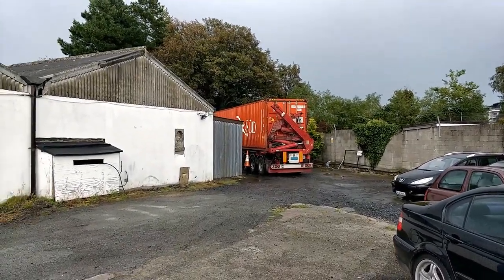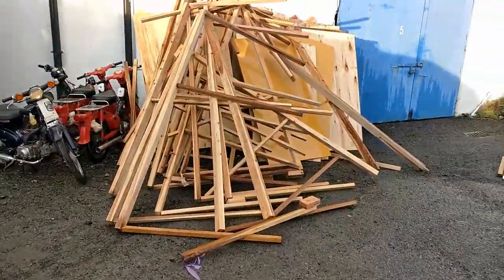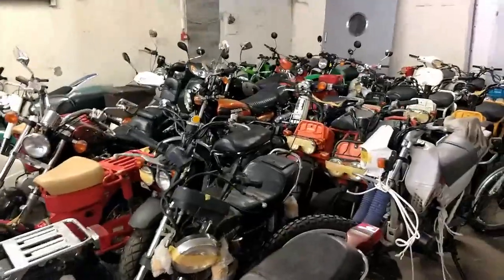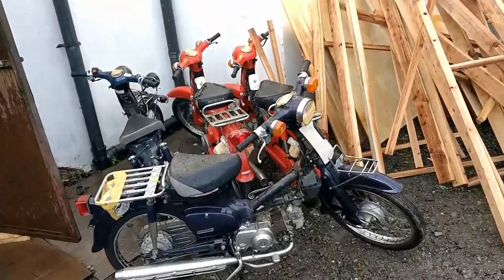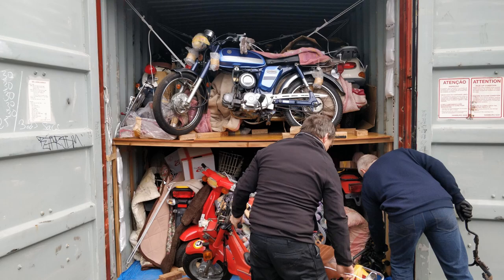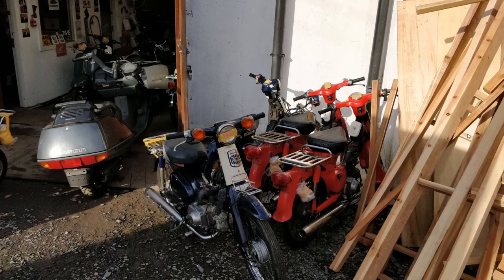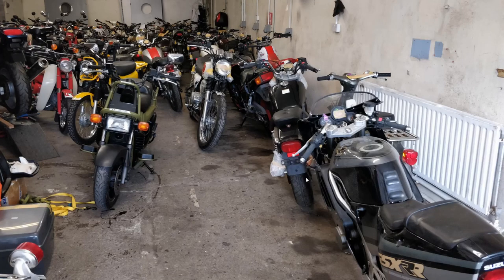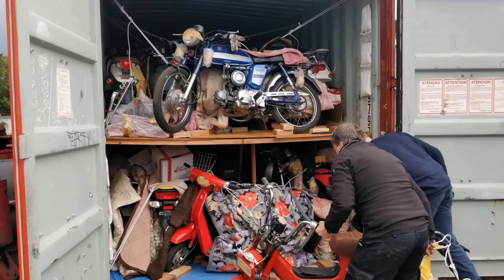Unloading €200k Worth of Motorcyles! - Japan Shipment 6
Nearly a fourteen minute video going through the process of unloading the motorcycles from the 40 foot container shipped from Japan!

While is might seem like Christmas, on the day it is most certainly not!

My Gear